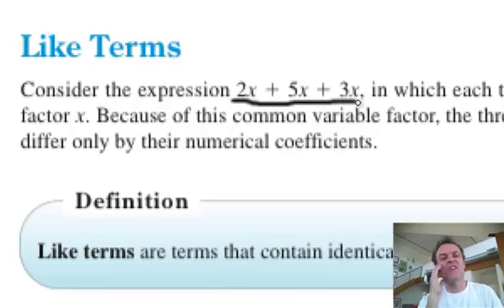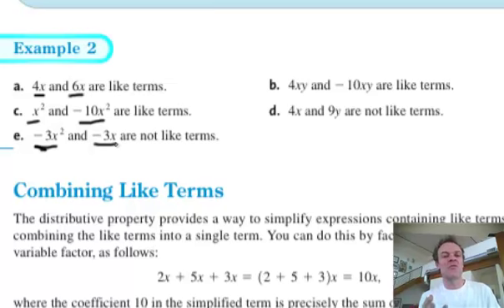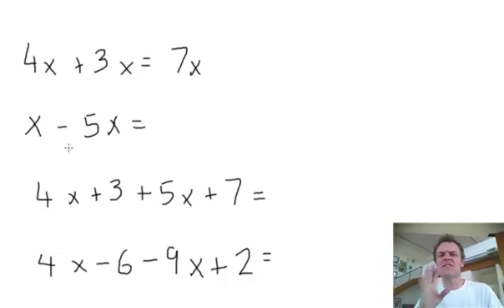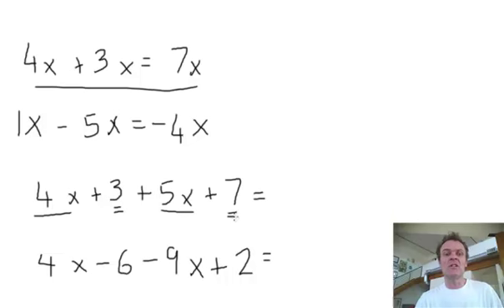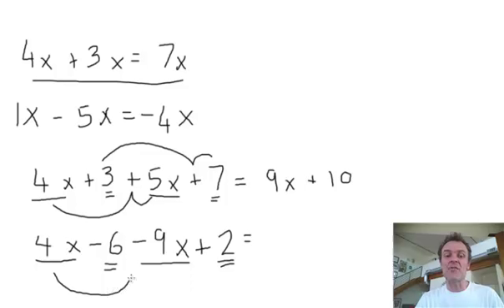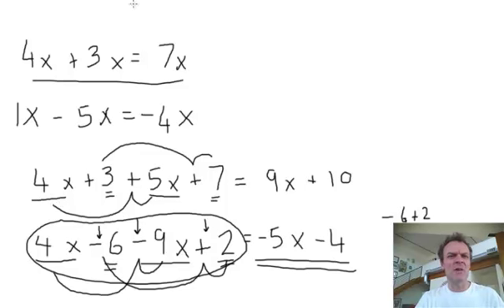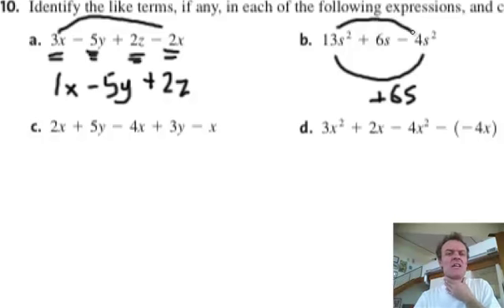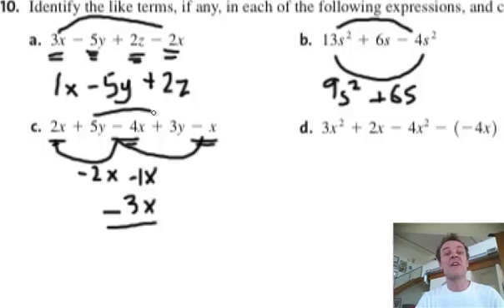Combine like terms